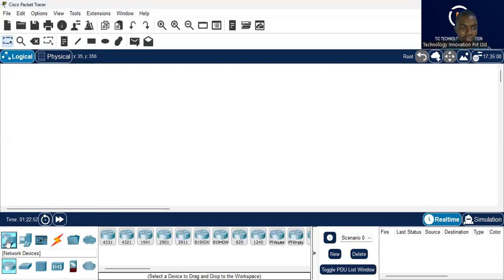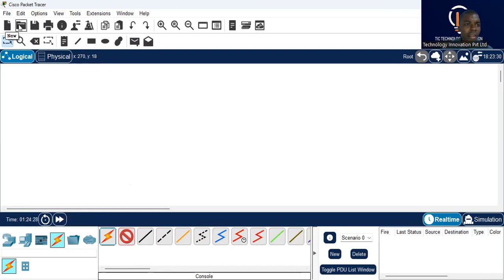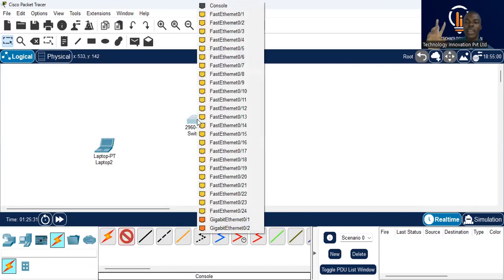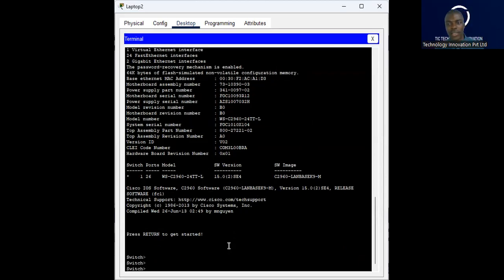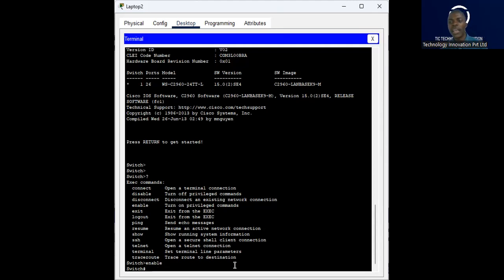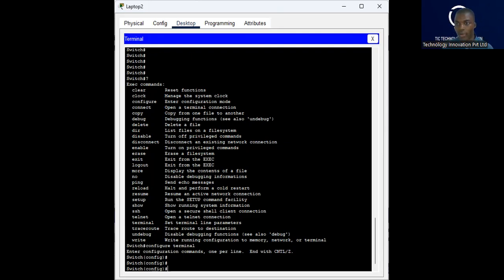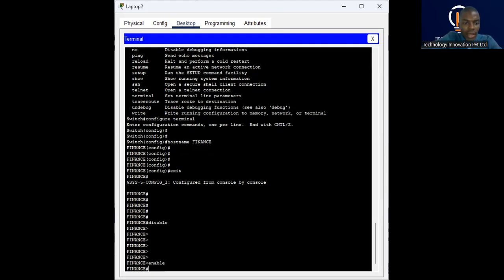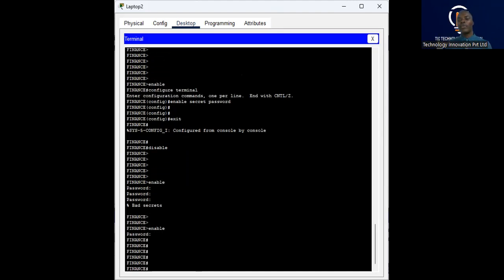Introduction to Cisco Packet Tracer for Beginners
Cisco Packet Tracer is a network modeling/ simulation and visualization tool for network representation. It has two views Logical and physical view. Logical view gives an overview of networks, here we configure devices and follow how packets traverses across the network. Physical view enable one to step into virtual lab to see how logical view translate to physical devices and cables. Nonetheless it helps us to navigate the cisco internetwork operating system( IOS).

Also it helps to practice network configurations and troubleshooting skills without having access to physical equipment. Enable one to learn and practice IoT an Cybersecurity skills.